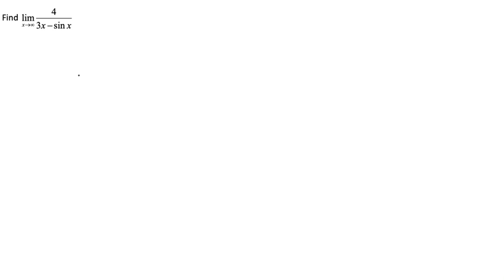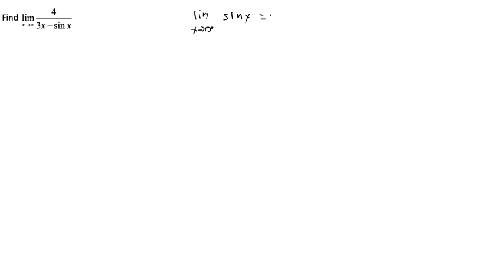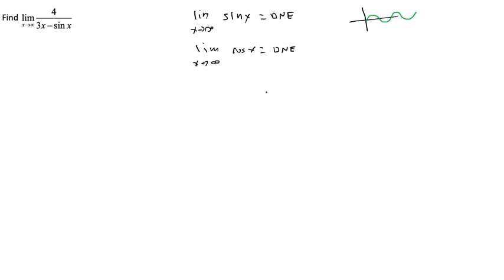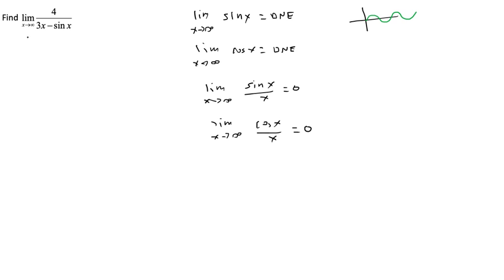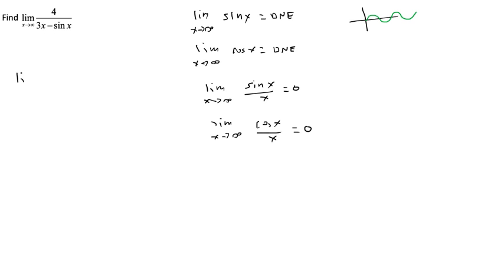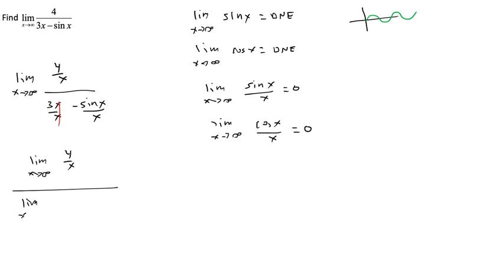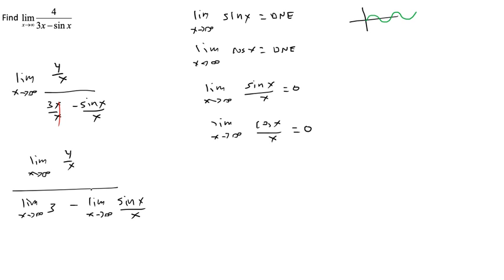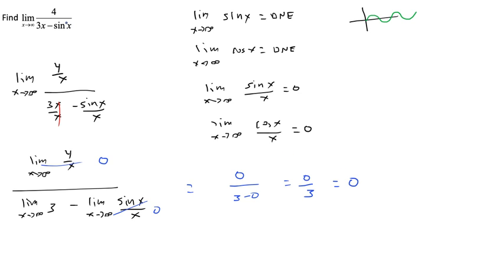181 2 6 8